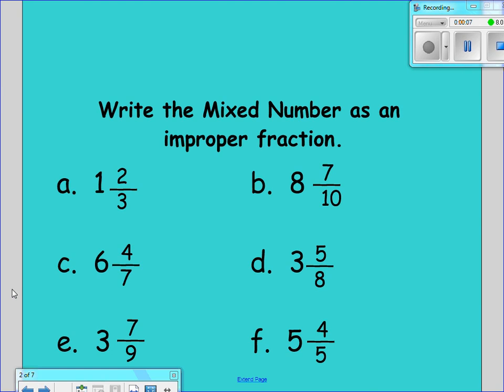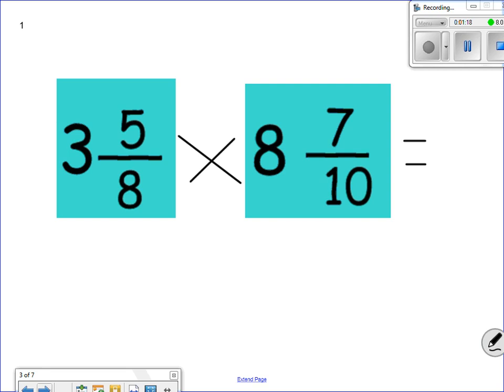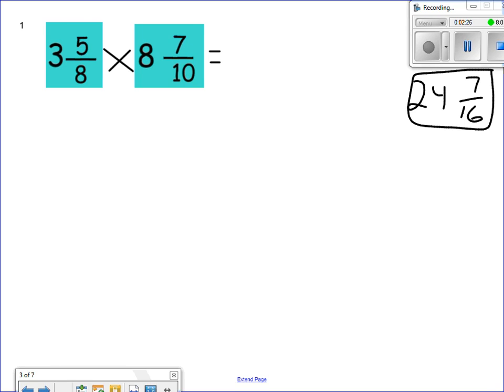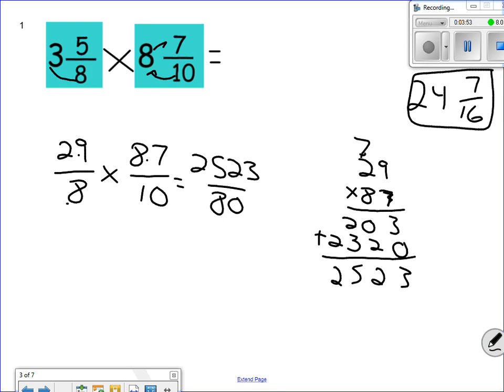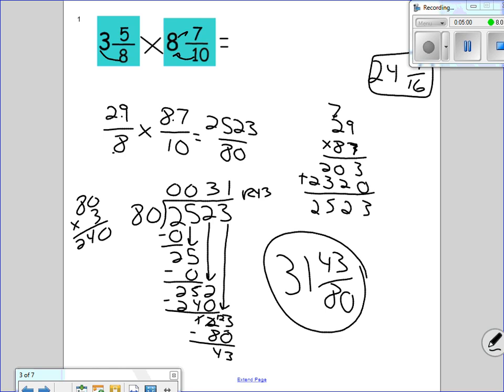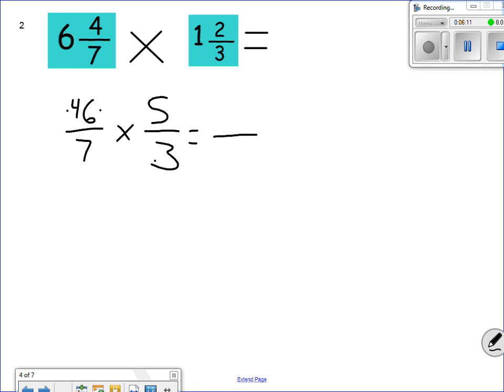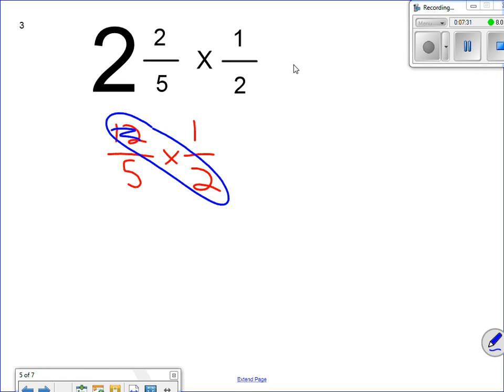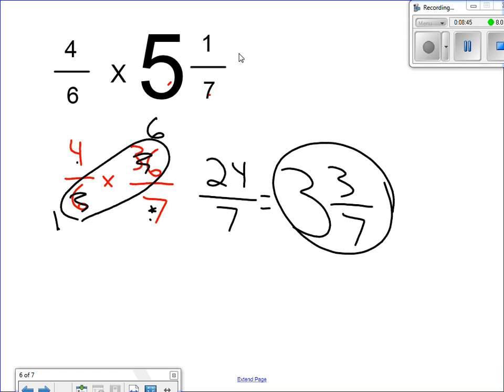Video 6th Grade 6 1 Multiplying Mixed Numbers